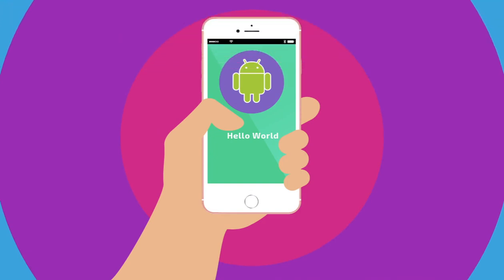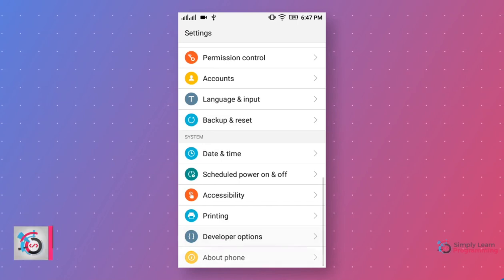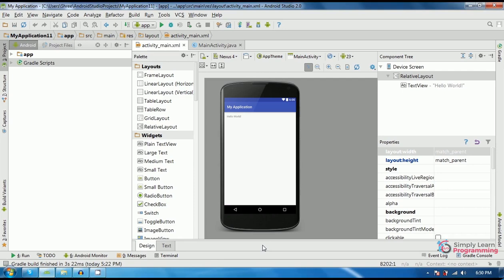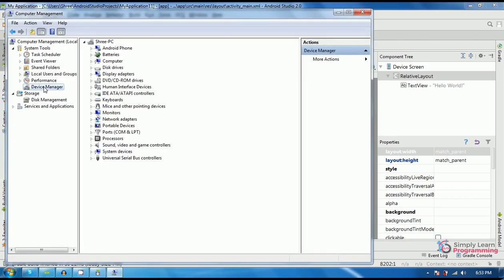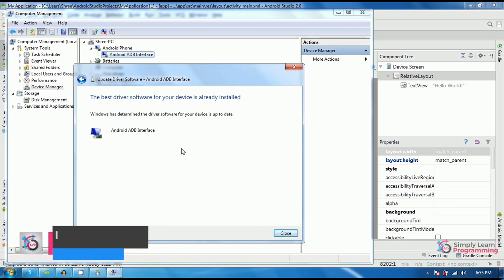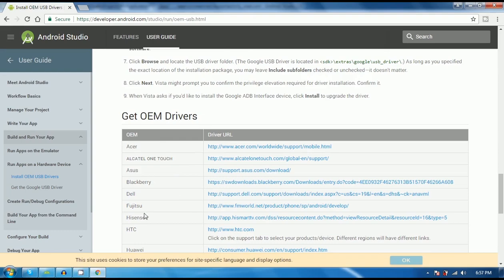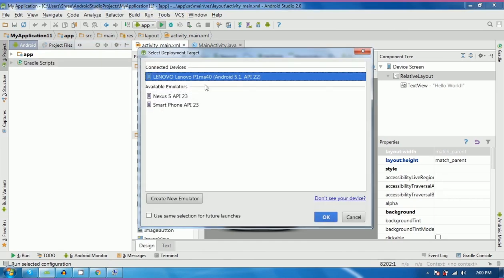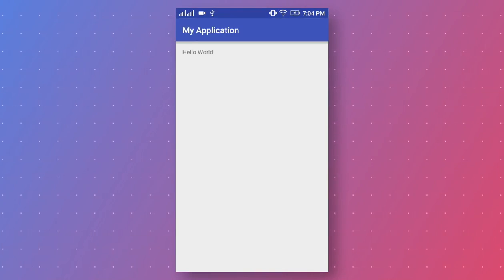Run android app on real android mobile device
Hello,In this android video tutorial we will learn how to run android app on real android mobile
step by step explanation of how to enable usb debugging in android mobile.how to connect android mobile to pc and run app on android mobile